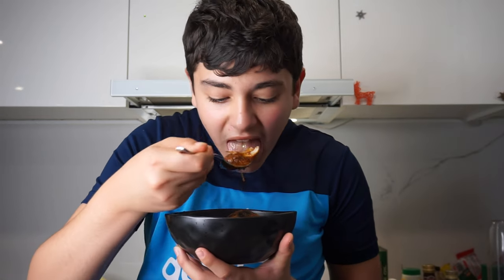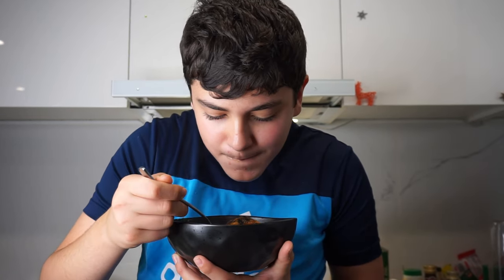The Easiest Tika Masala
Tika Masala is a delicious and aromatic Indian dish that has gained popularity around the world. It is made with marinated chicken or vegetables cooked in a creamy tomato-based sauce infused with a variety of fragrant spices, such as cumin, coriander, turmeric, and garam masala.

The dish typically includes onions, garlic, and ginger, which add a depth of flavor to the sauce. Tika Masala is often served with rice or naan bread, making it a filling and satisfying meal.

ChAPTERS:
0:00 Intro
0:15 Ingredients
0:30 Preparation
0:35 Cooking
1:15 Chop
3:40 Conclusion

 ~ FOLLOW  AUS  ON SOCIAL MEDIA~